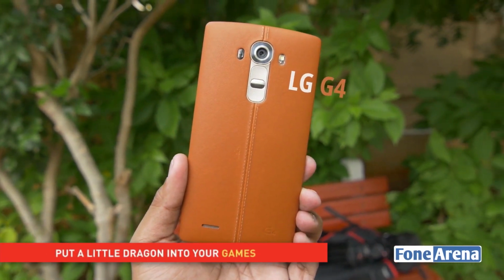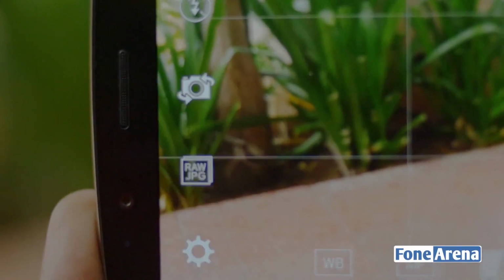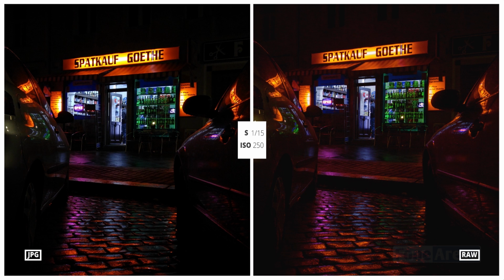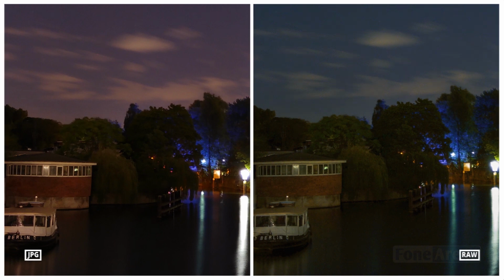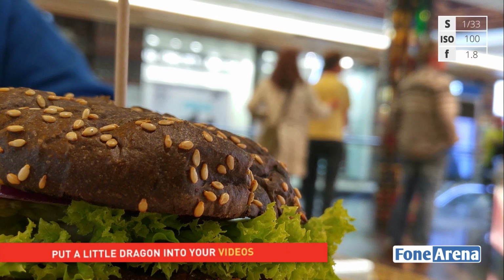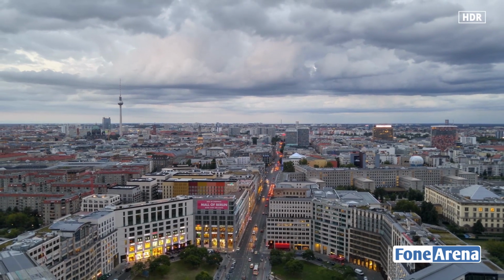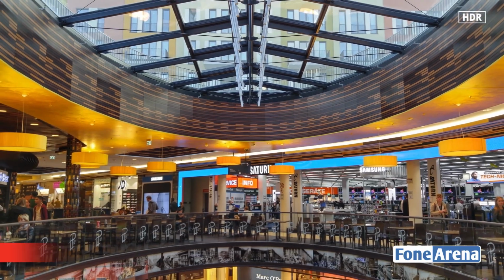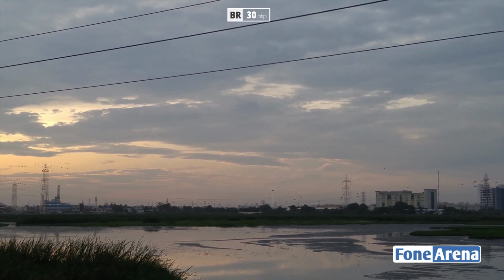Why the LG G4 is still one of the best camera phones out there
tells you why the LG G4 is still one of the best camera phones out there.